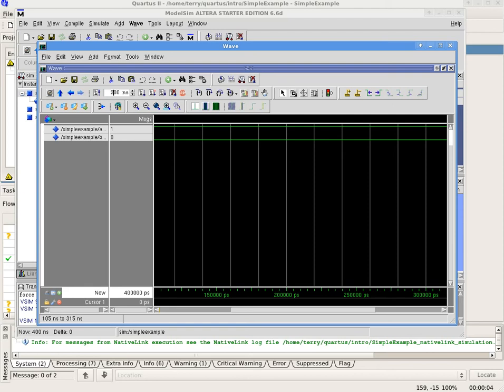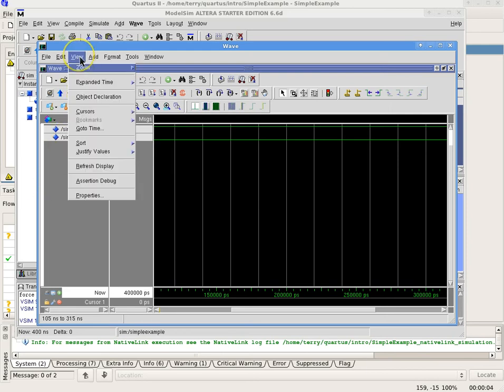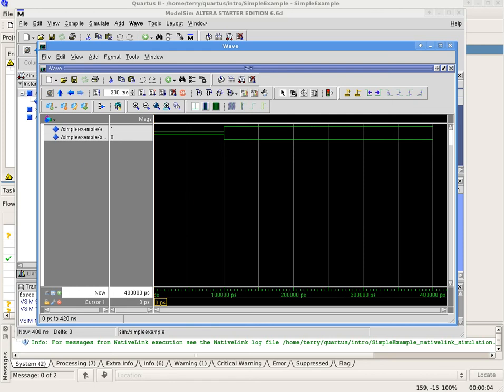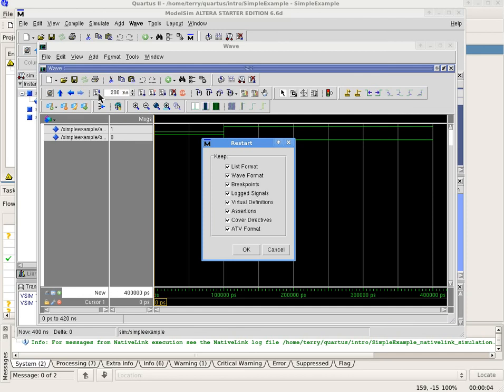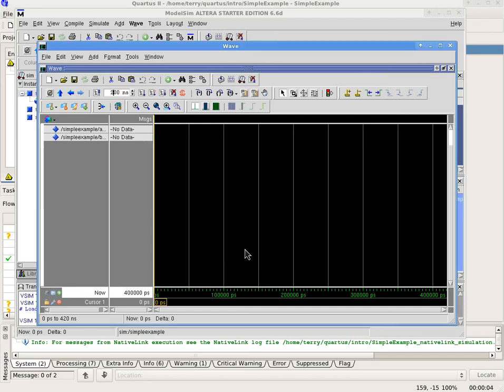Quartus II ModelSim Simulation Output Manipulation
After a  simulation has taken place,  the output can be adjusted.